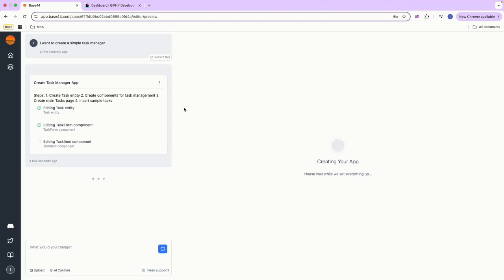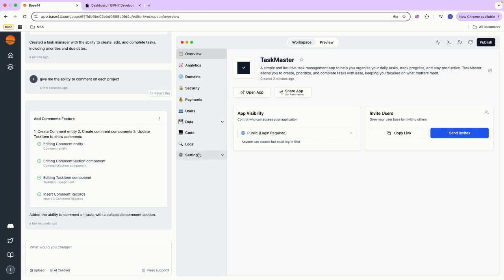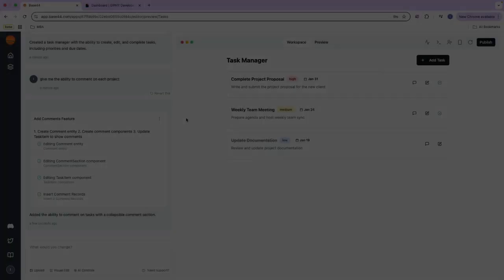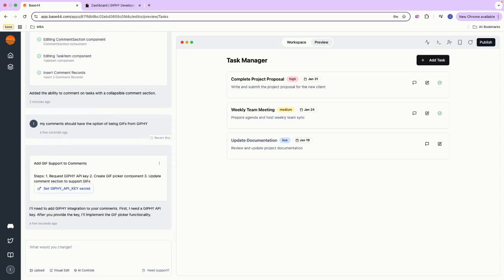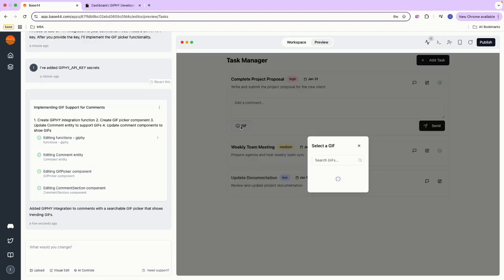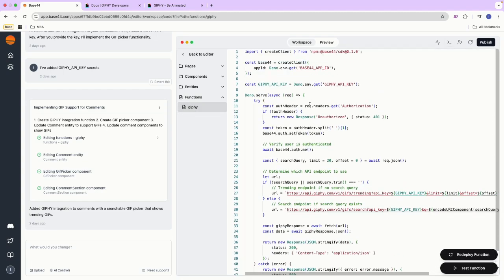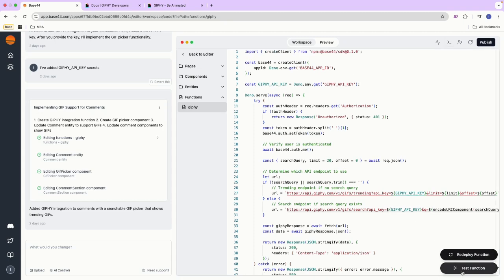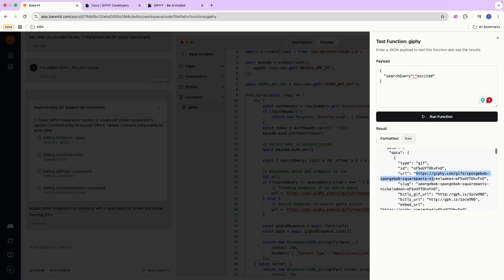Base44 Backend function tutorial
Learn how to use Backend Functions in Base44 to connect your application to external services.

Perfect for extending your app’s functionality with third-party APIs or integrations.